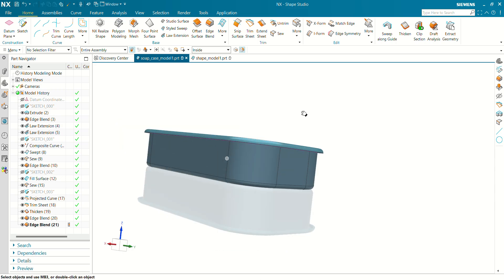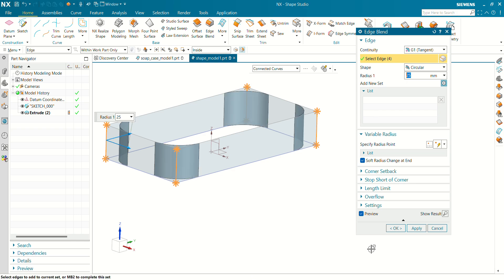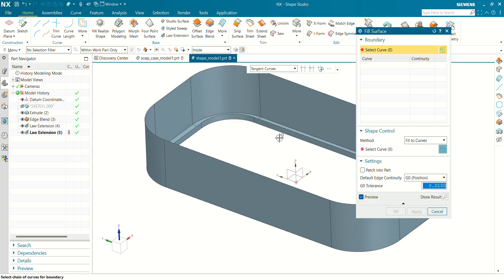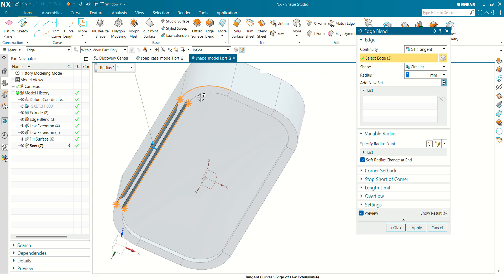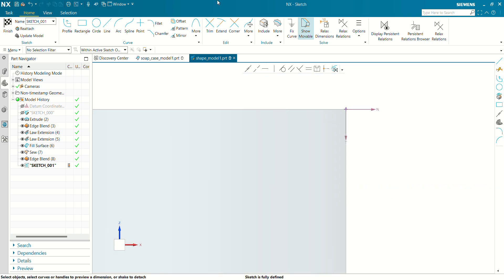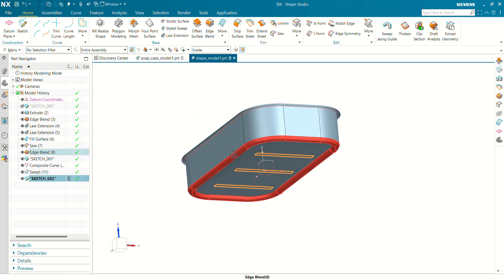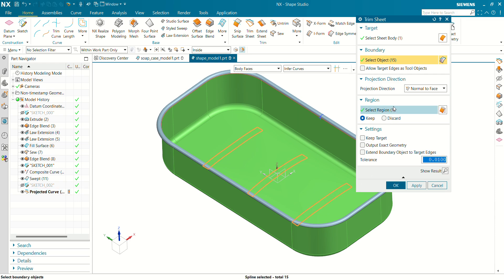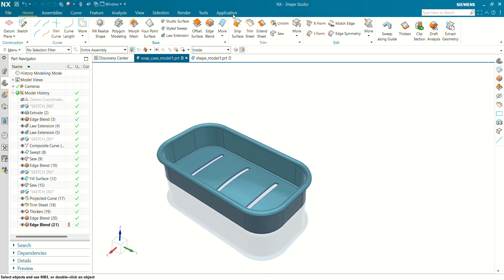Advanced Siemens NX Surface Tutorial soap case: Surface Modeling Tutorial & Solid Conversion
Welcome to our Advanced Siemens NX Modeling Tutorial! In this comprehensive video, we’ll dive deep into the world of surface modeling, equipping you with the skills to take your designs to the next level.

🔍 What You'll Learn:

🌐Creating Surfaces: Master the tools to create complex surfaces in NX.

🌀Extruding Surfaces: Learn how to extrude surfaces for enhanced design capabilities.

🔄Law Extension of Curves: Discover how to extend curves at specific angles with precision.

🌐Filling Surfaces: Understand the techniques to fill surfaces seamlessly.
Sweeping Surfaces: Get hands-on experience sweeping surfaces along a guide path.

🔄Applying Edge Blends: Add smooth transitions with edge blends to enhance your designs.

✂️ Trim and Refine Sheets: Master the art of trimming and refining surface sheets to ensure clean and professional edges. This technique is key to achieving seamless designs.

🔗 Sew Surfaces Together: Understand how to sew multiple surfaces into a unified whole, creating a cohesive and integrated model that is ready for further processing.

✔️Converting Class A Surfaces to Solid Bodies: Finally, learn how to use the Thicken command to convert Class A surfaces into solid bodies for production-ready models.

✔️Whether you're a beginner looking to expand your skill set or an experienced user seeking advanced techniques, this tutorial is packed with valuable insights and practical tips.

Share your thoughts and questions in the comments section below—we love hearing from you!

✔️Tools & Software Used: Siemens NX 2307